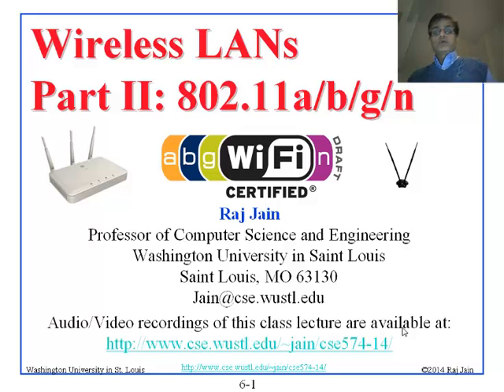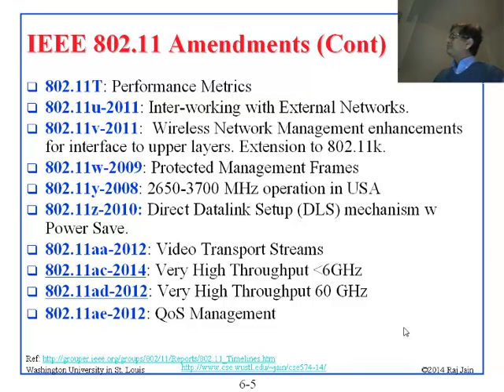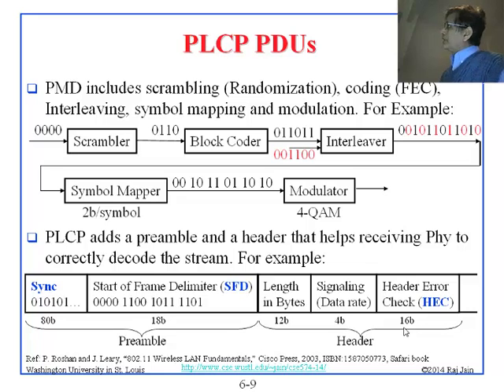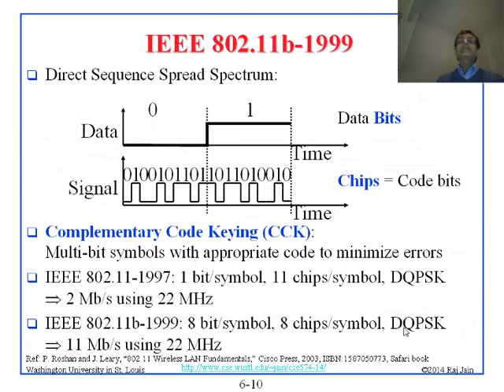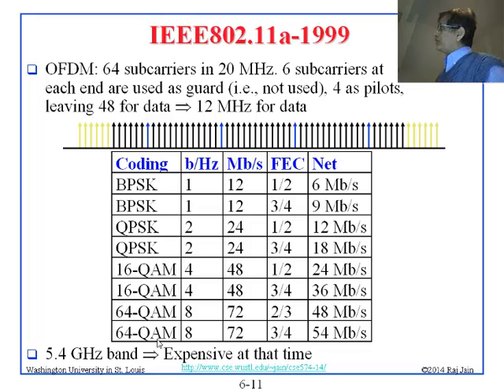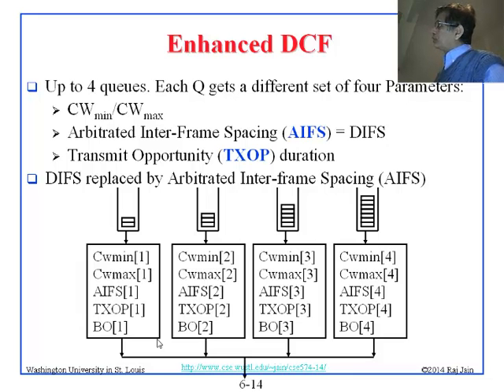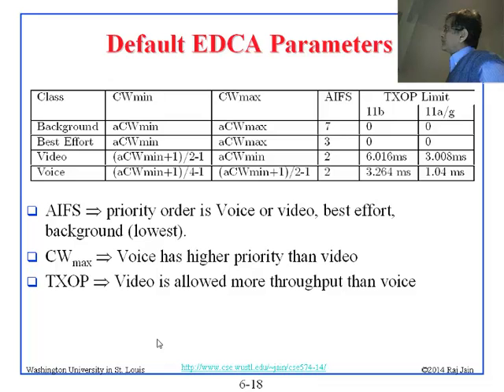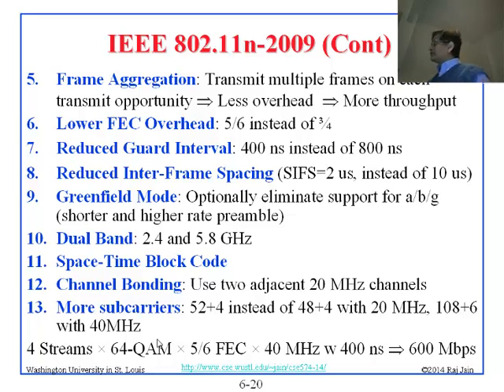CSE 574-14-06A: Wireless LANs Part II: IEEE 802.11a/b/g/n/ac (Part 1 of 2)